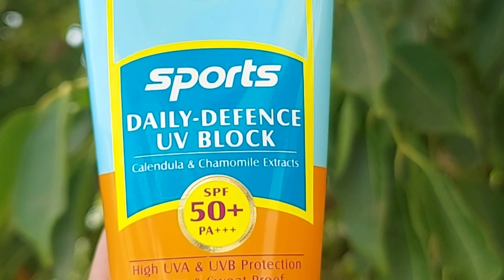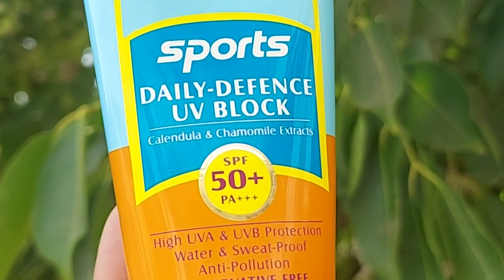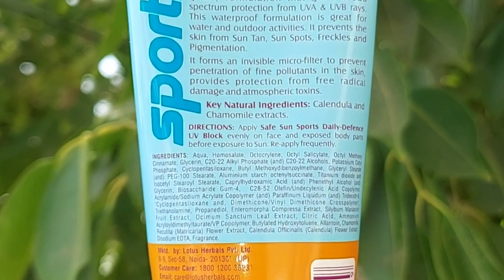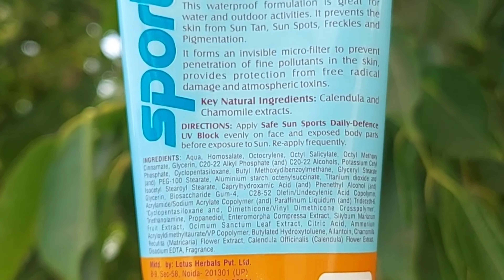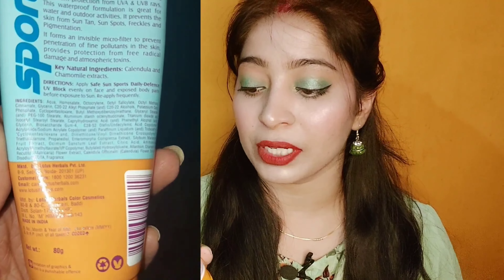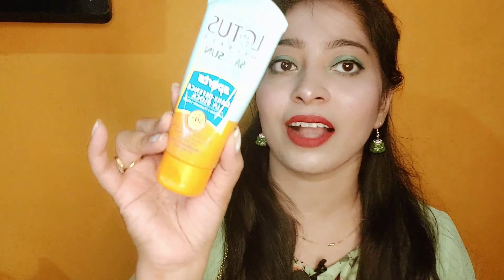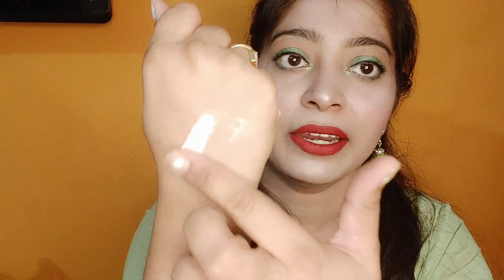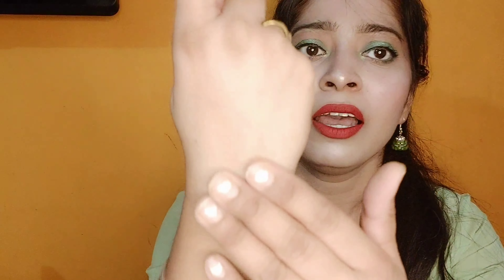Lotus Herbals Safesun sunscreen lotion Spf 50+ | Daily sun block | Fabstyles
Hi
Summers are just around the corner and it’s extremely important to wear a sunscreen to protect ourselves from the harmful effects of the sun! I hope you guys enjoyed the review of Lotus Herbals Safe Sun Sunscreen! I recently started using it and I am enjoying the results!

You can try the product out as well!

Lotus Safe Sun Invisible Matte Gel Sunscreen

All you need to do is